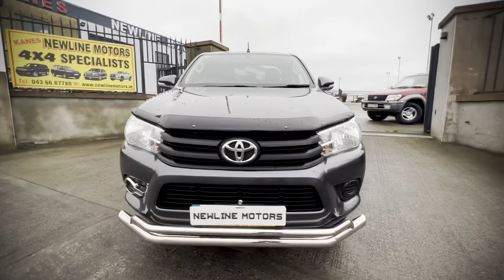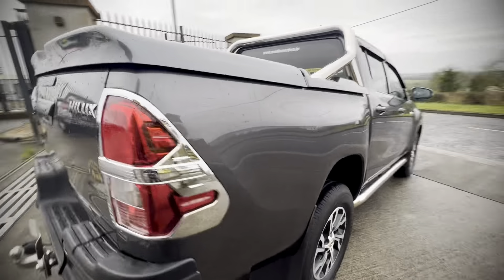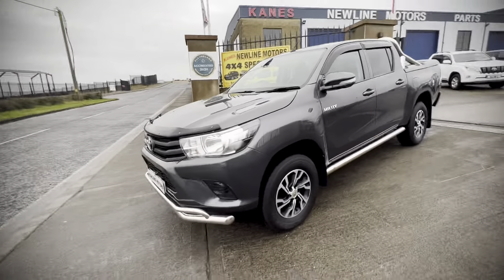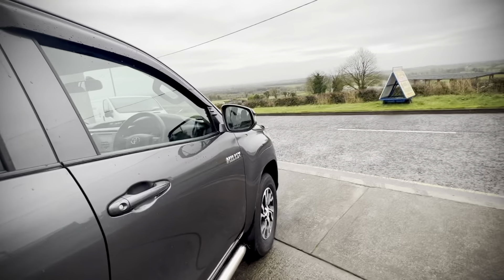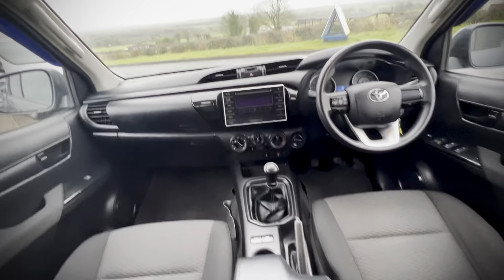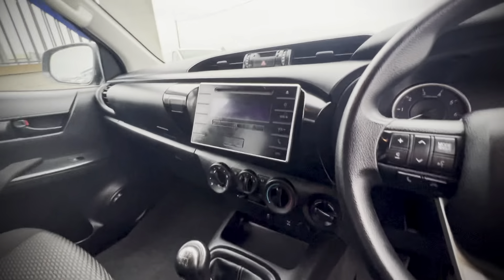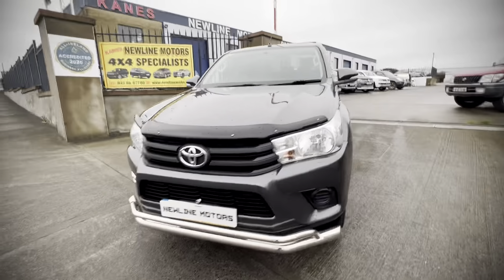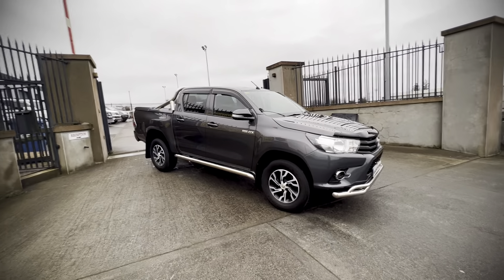2017 Toyota Hilux 2.4 KITED!!